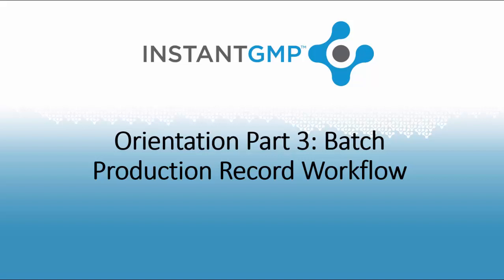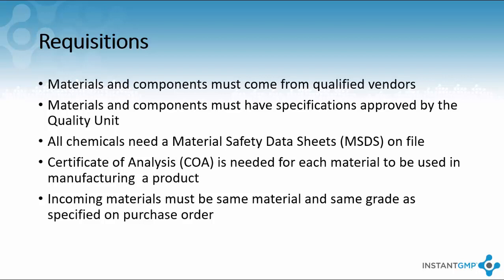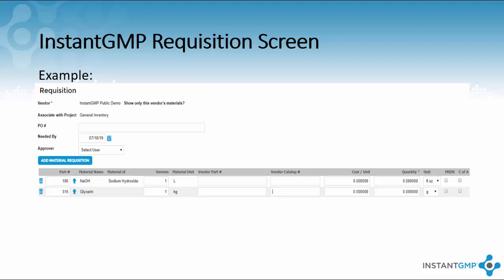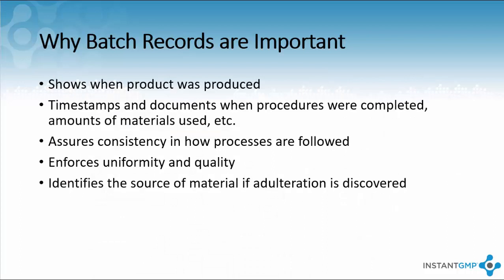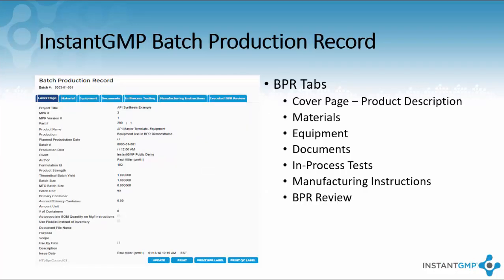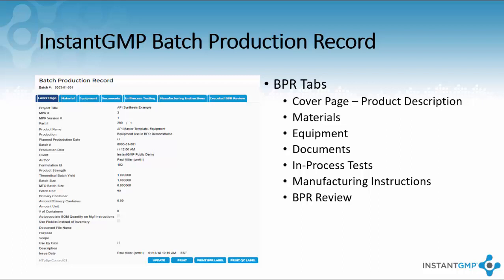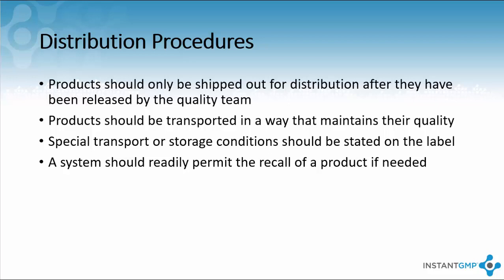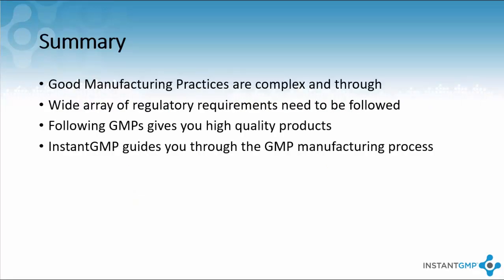InstantGMP™ Software Orientation Part 3: Batch Production Record Workflow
Welcome to our orientation session on InstantGMP™ software. In this session, we will describe some of the important aspects of using batch production records and show how InstantGMP™ works to reinforce GMPs.

InstantGMP™ is an Affordable All-in-One Manufacturing and Quality software designed for Biopharma, Biotech, Cannabis, CBD, Dietary Supplements, E-Liquids, Hemp, Kratom, Medical Devices and Pharma

Want to learn more about InstantGMP™ software?